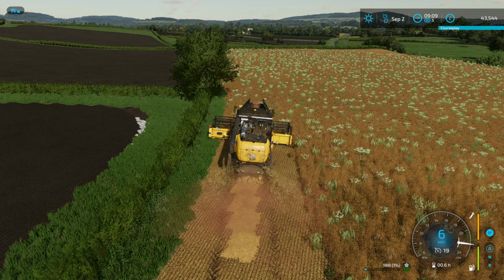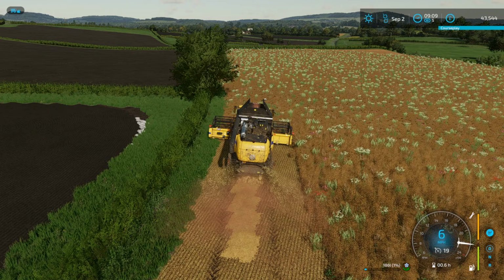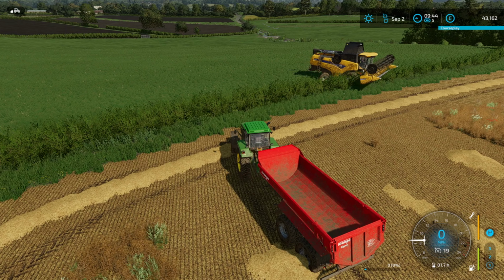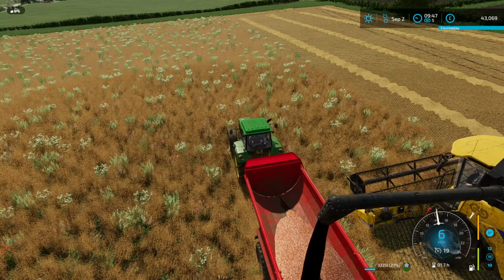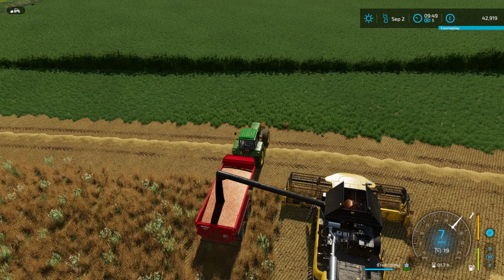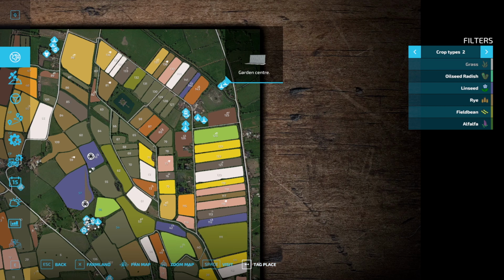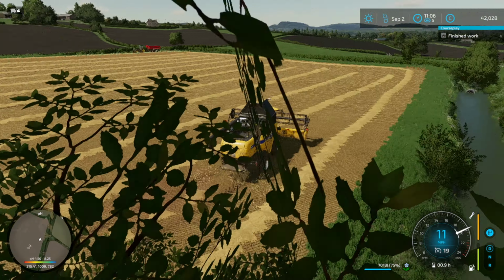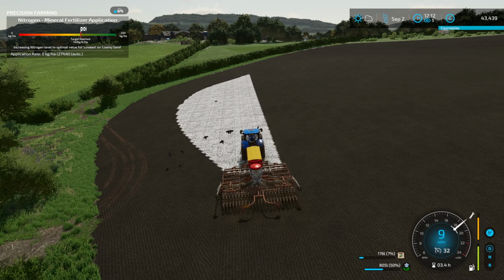Court Farm Ep3| Farming Simulator 22| Lime, Seed and a contract!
Welcome to episode 3 of my Let's Play on Court Farms, enjoy.